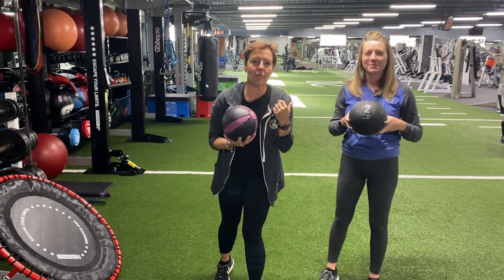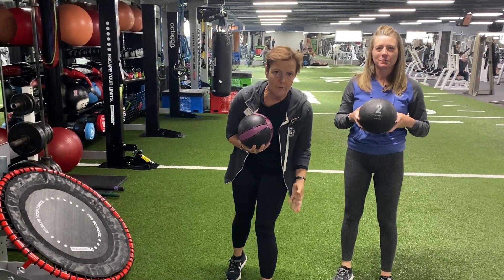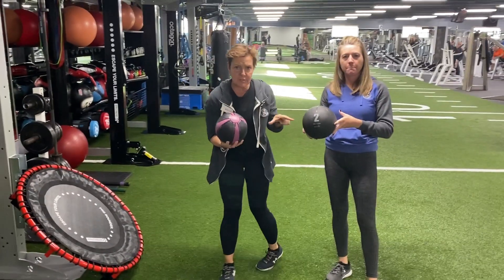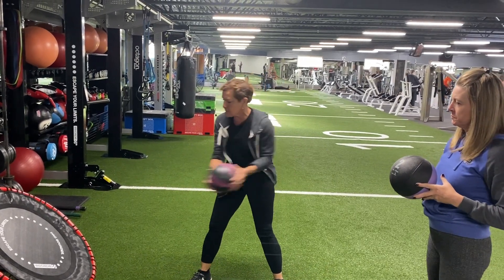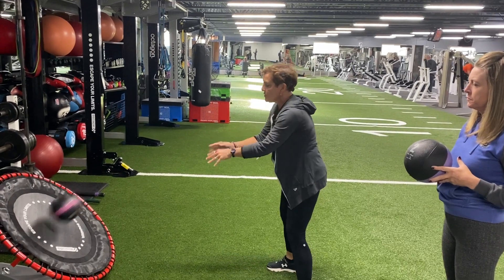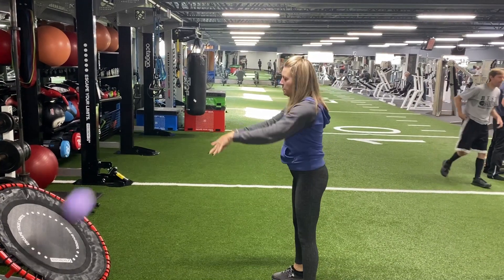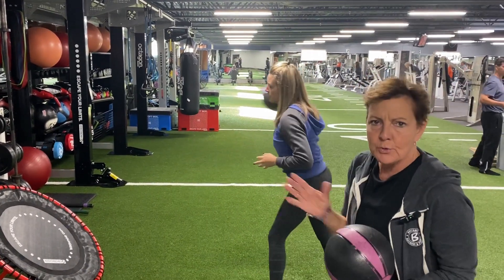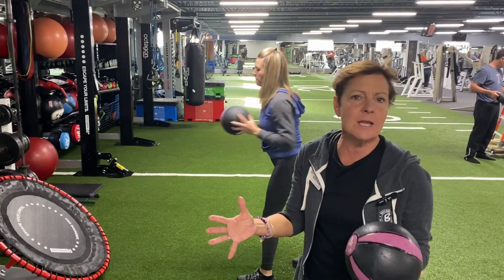New Equipment on the Turf!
Kellie and Tammy from the training department showing us all of the new equipment on the turf.